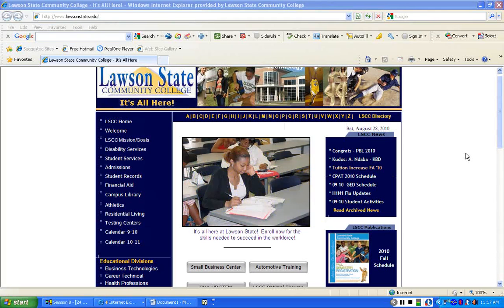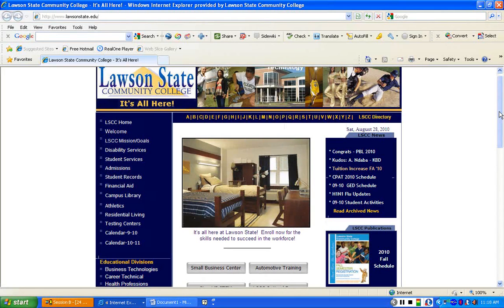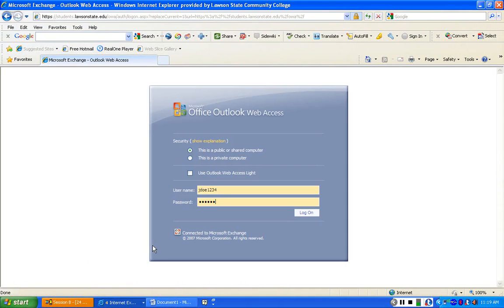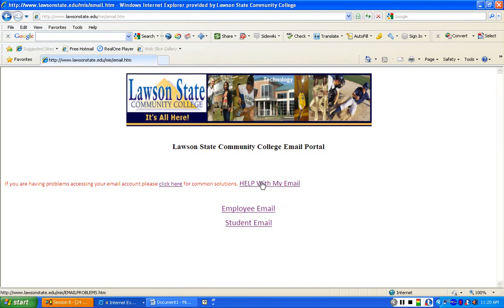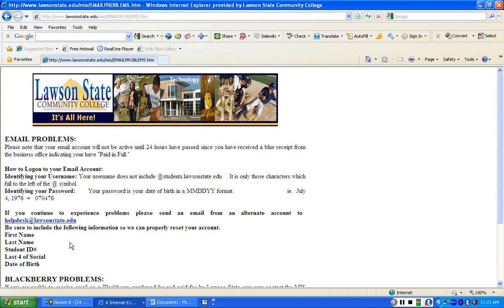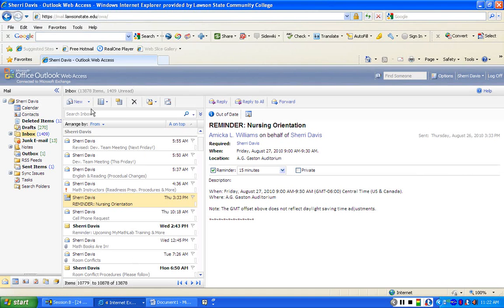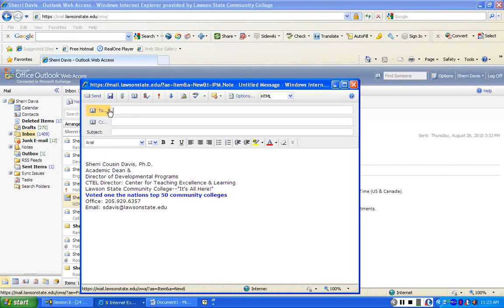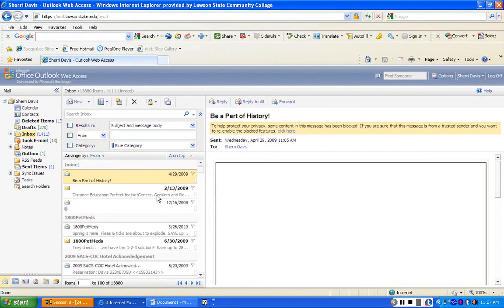WK2 Email (How to Access Your Student Email Account)